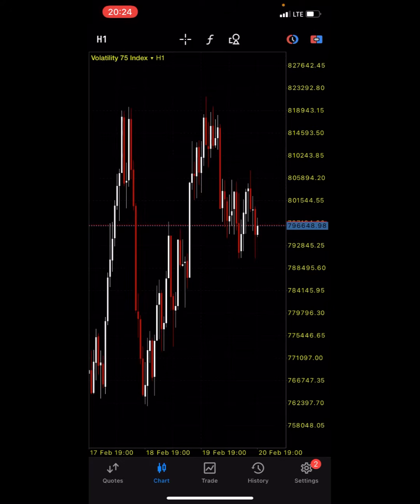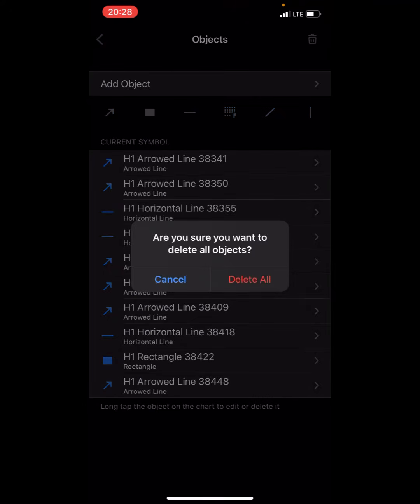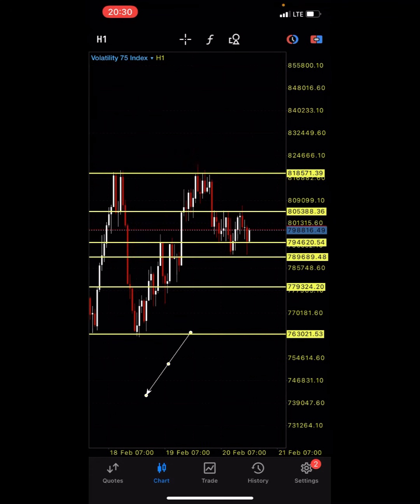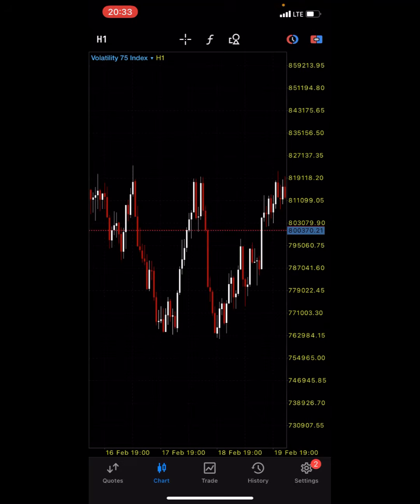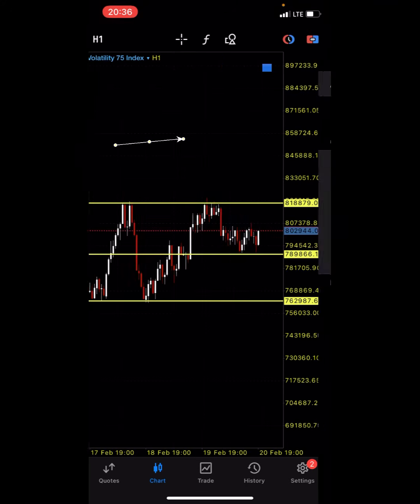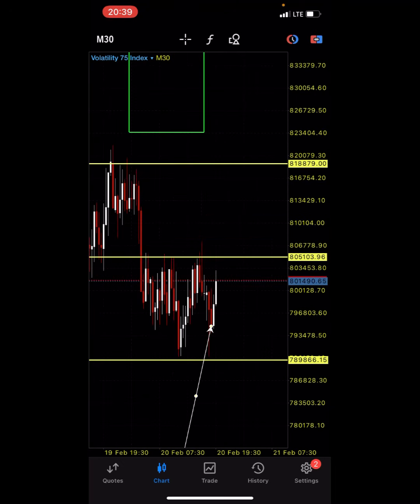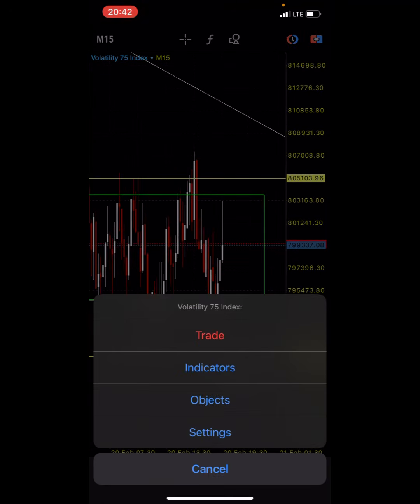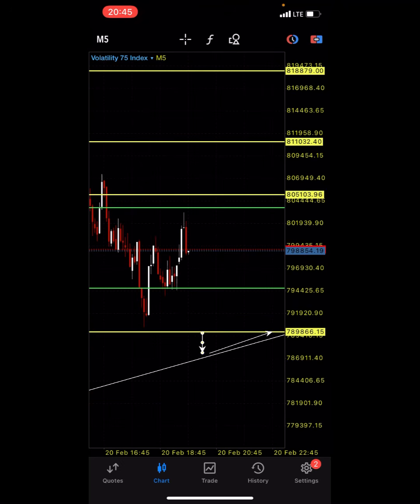Support and Resistance Strategy to Win Vix75 Index Market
___watch this 5 Box Strategy To Catch Spikes in Boom and Crash \___

__/How To Know Who Is In Power In The Market\___

1. Before you trade this strategy, Watch and Learn About Market Foundation here

2. Watch the strength and weaknesses of Support and Resistance